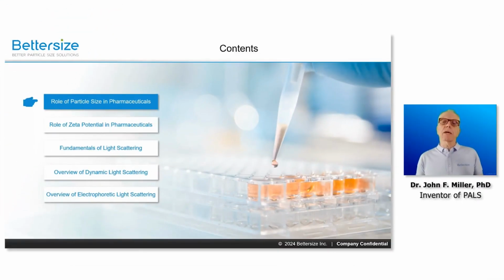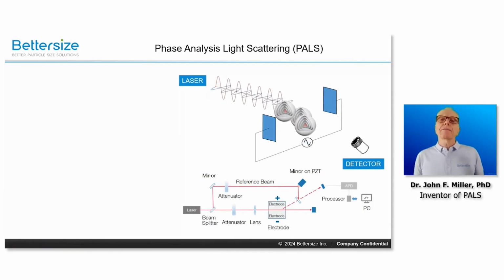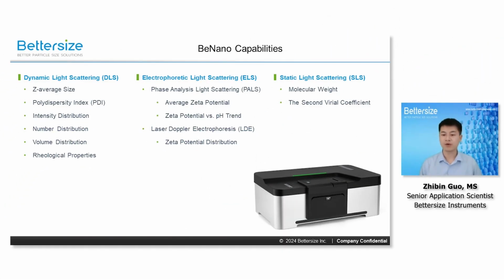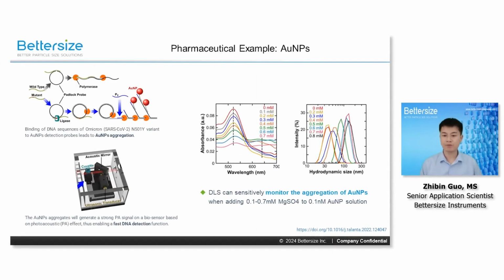Webinar Snippet | Pushing the Limits — Pharma Characterization with Light Scattering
Check out this video snippet from our September 25th webinar, "Pushing the Limits — Pharma Characterization with Light Scattering," where Dr. John Miller and Zhibin Guo discuss how light scattering is applied to particle size and zeta potential analysis in pharmaceuticals, showcasing BeNano's capabilities to measure these properties.

⭐𝗨𝗽𝗰𝗼𝗺𝗶𝗻𝗴 𝗪𝗲𝗯𝗶𝗻𝗮𝗿 𝗼𝗻 𝗡𝗼𝘃𝗲𝗺𝗯𝗲𝗿 𝟭𝟯, 𝟮𝟬𝟮𝟰⭐
Optimizing Additive Manufacturing with Particle Analysis